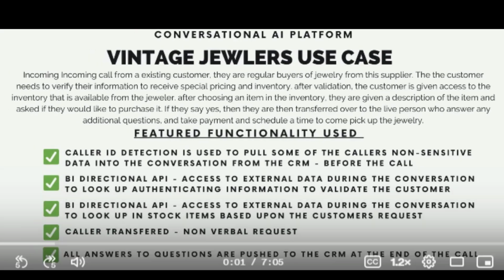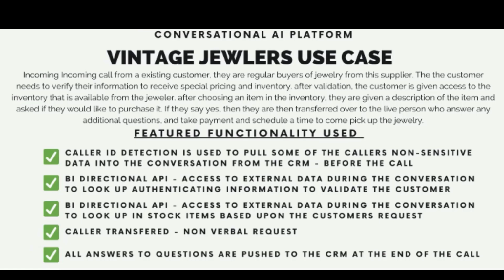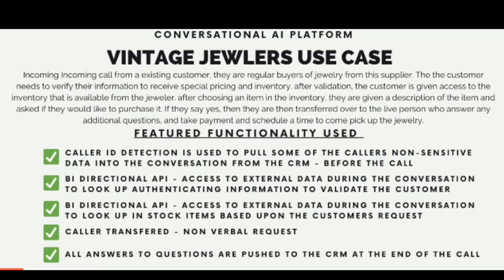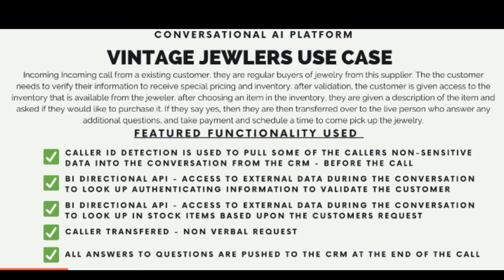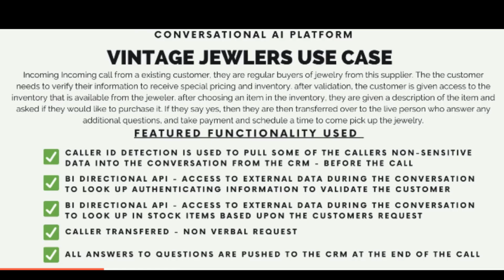Vintage Jewelers Use Case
Sign up for our One Day AI White Label Bootcamp at Diaspora Roots Global! 🌍

Are you ready to leverage your unique skills and embark on an exciting journey into the world of artificial intelligence? Our bootcamp is designed for aspiring entrepreneurs who want to start their own AI business from anywhere in the world—no tech skills required!

What You’ll Learn:
Foundational AI Concepts: Understand the basics of AI and its applications in various industries.
Business Strategies: Discover how to position your AI services in the market effectively.
Hands-On Training: Gain practical experience through interactive sessions and real-world case studies.

Networking Opportunities: Connect with industry experts and like-minded individuals.

Flexible Learning: Participate from anywhere, fitting your education into your busy schedule.
No Technical Background Needed: We’ll guide you through everything you need to know, regardless of your prior experience.

Launch Your Business: Leave the bootcamp with a clear roadmap to kickstart your own AI venture.

Don’t miss this opportunity to transform your career and tap into the booming AI industry.
Join us and unlock your potential! 🚀